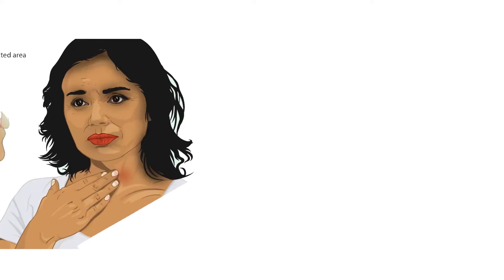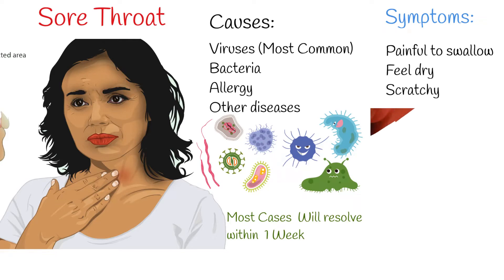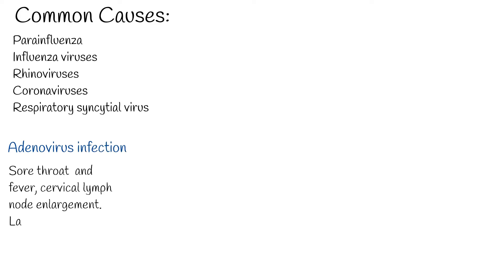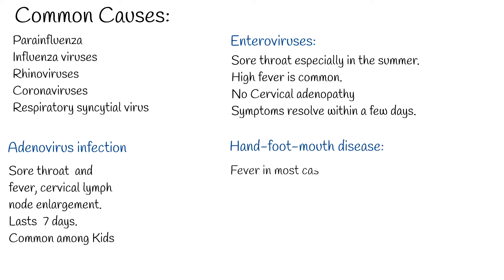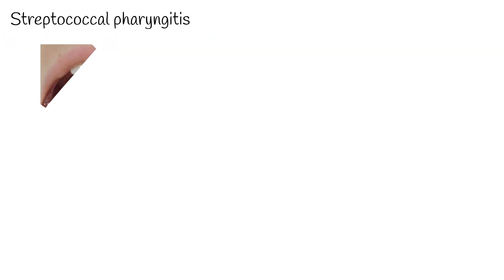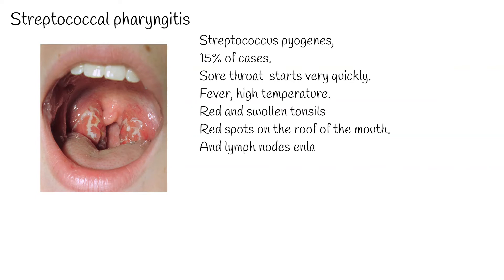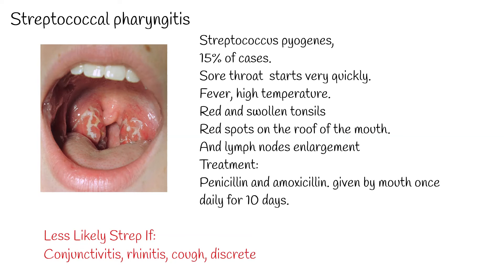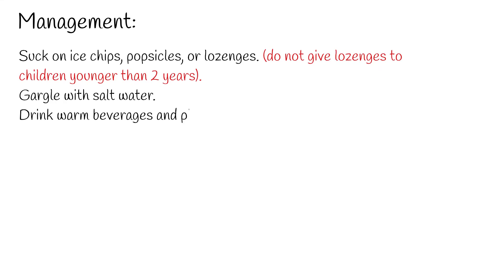Sore Throat - Causes, symptoms and management. viral vs bacterial sore throat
sore throat is very common,  symptoms include: painful to swallow, and feel dry, and scratchy.
Sore throat can be caused by viruses, bacteria, or allergy.  In rare cases, other upper respiratory tract illnesses.
Most sore throat are caused by viral infection,  a common cold or flu.   Such infections will resolve itself within one week.   Viral sore throat  doesn’t require antibiotic treatment.
Sore throat is called pharyngitis.
Most common pathogens cause sore throat are:  parainfluenza and influenza viruses, rhinoviruses, coronaviruses, and respiratory syncytial virus and other viruses.
Adenovirus infection:
Can cause sore throat  and fever, cervical lymph node enlargement.  Sore throat typically lasts  7 days.
Adenovirus severity can very from very mild symptoms to pneumonia.
 Adenoviruses common among kids.
Enteroviruses:
 The enteroviruses (coxsackievirus and echovirus) can cause sore throat, especially in the summer.
High fever is common. Cervical adenopathy are unusual.
Symptoms resolve within a few days.
Hand-foot-mouth disease is caused by coxsackievirus it causes ulcers and rash on hands, feet and mouth.
Fever is present in most cases, but many children do not appear seriously ill. This disease lasts less than 7 days.
herpes simplex virus (HSV) can cause sore throat it affects more in toddlers and infants.

When sore throat is caused by Bacteria, commonly underlying cause is Streptococcus pyogenes, which accounts for about 15% of all episodes of pharyngitis.
Symptoms of Strep Throat:
Sore throat  starts very quickly.
Pain when swallowing, Fever, high temperature.   Red and swollen tonsils, sometimes with pus.
Tiny red spots on the roof of the mouth. And lymph nodes on the neck can be swollen.
Streptococcal infection requires antibiotic treatment.   The drugs of choice are penicillin and amoxicillin. given by mouth once daily for 10 days.
Its very difficult to distinguish viral sore throat from bacterial, because they can have similar symptoms, but, if sore throat is  Accompanied  symptoms of conjunctivitis, rhinitis, cough, discrete ulcerations, croup, or laryngitis, are common with viral infection, but rare in bacterial pharyngitis.

Management:
For most sore throat  simple things may help:
Suck on ice chips, popsicles, or lozenges. (do not give lozenges to children younger than 2 years).
Gargle with salt water.  Drink warm beverages and plenty of fluids.
Honey  is effective to relieve cough in adults and children. But kids should be at least  1 year of age or older.
paracetamol or ibuprofen for pain management.
medicated lozenges containing a local anaesthetic, antiseptic, or anti-inflammatory medicine
anaesthetic spray may help to relieve pain.